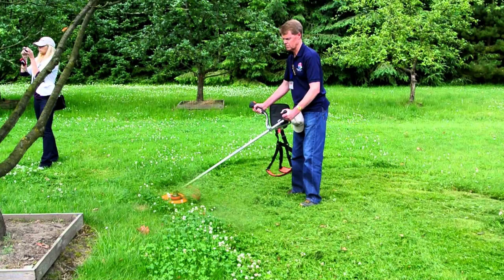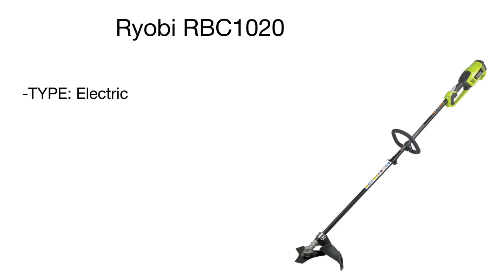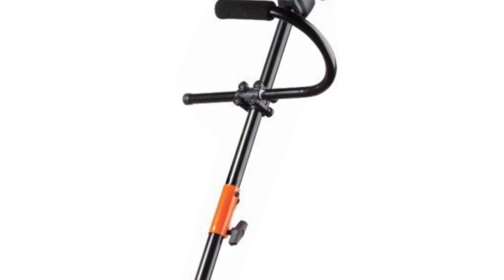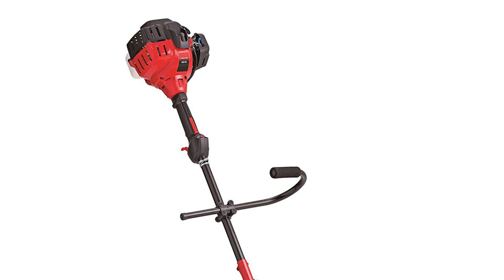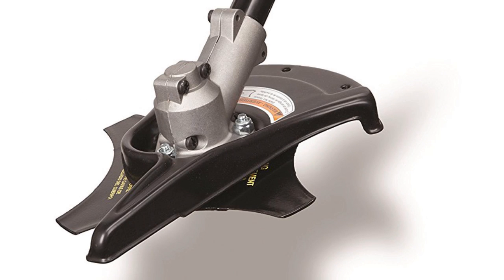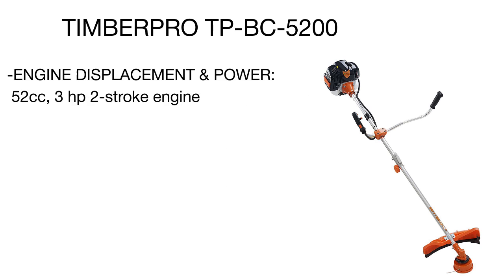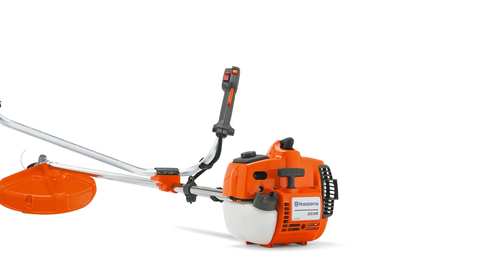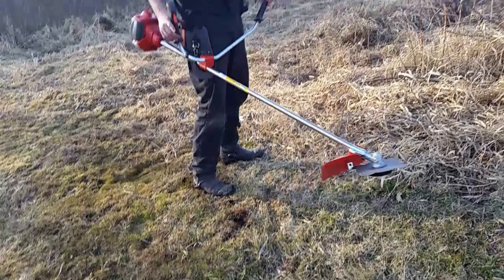Best Brush Cutters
Tired of combating thick grass, undergrowth, and saplings in hard-to-reach areas of your yard or garden? Need an efficient solution? A brush cutter is the way out. More compact and maneuverable than lawn mowers, brush cutters will help you clean the ground from bushes, parched weeds and dense grass. Featuring heavy-duty blades, these cutters are suitable for cutting undergrowth in flowerbeds and for lawn trimming as well. Check our review and choose the brush cutter to your needs.